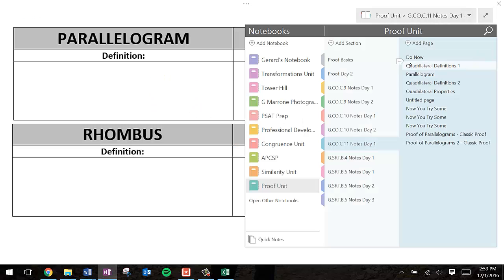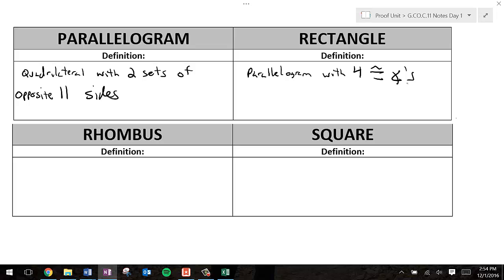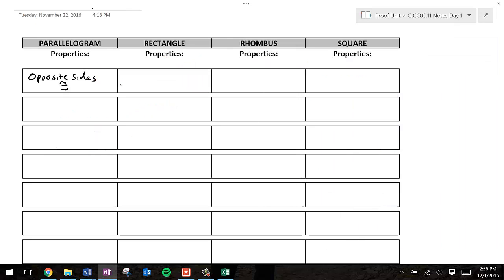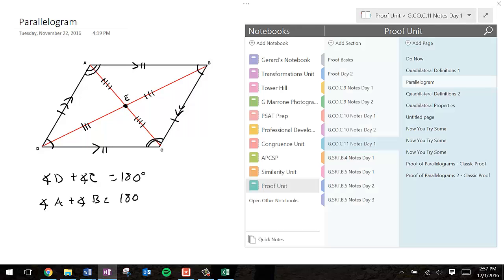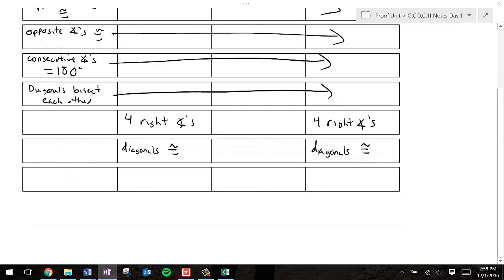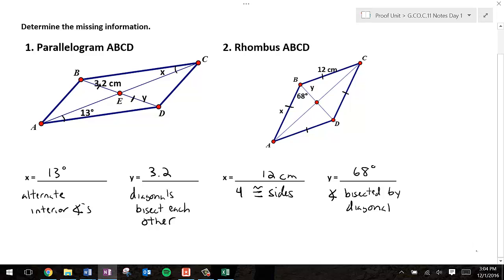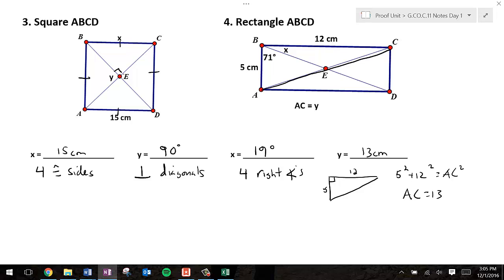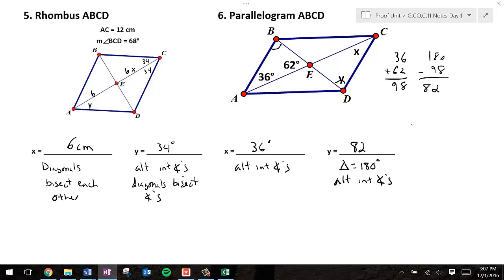G CO C 11 Day 1 Notes